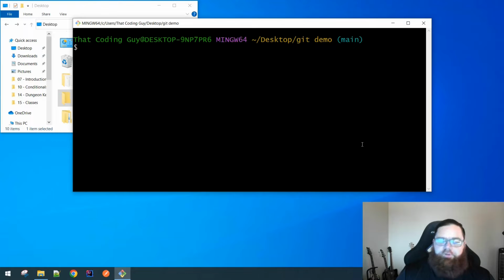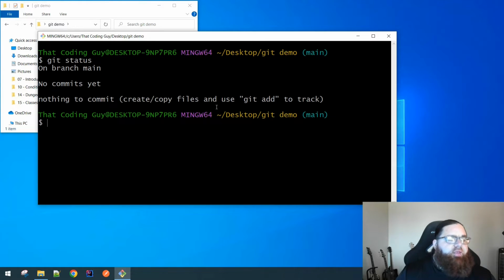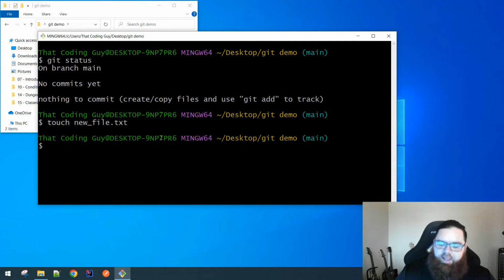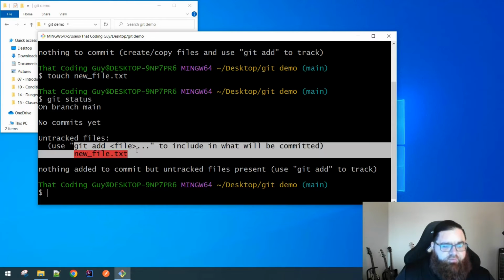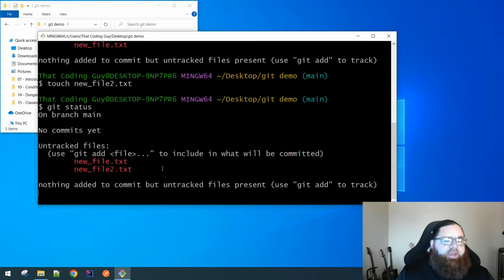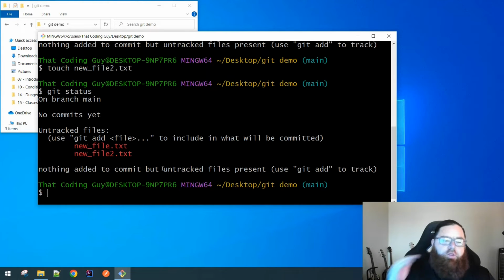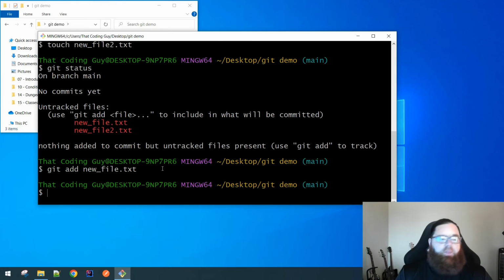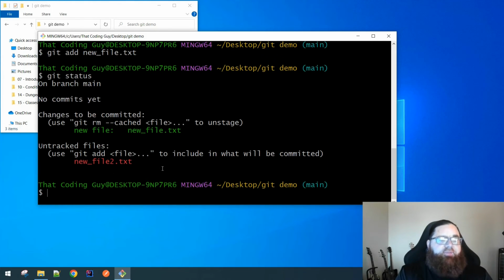How to Use Git Status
Learn how to use the "git status" command to get surgical with your git work.